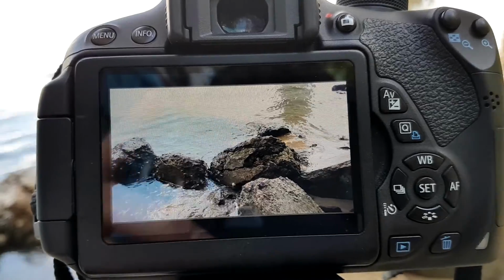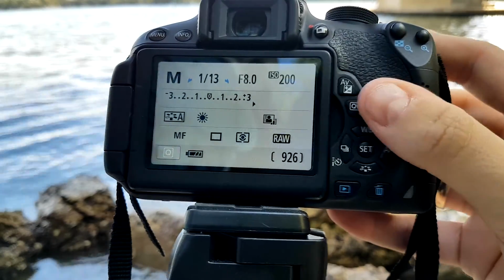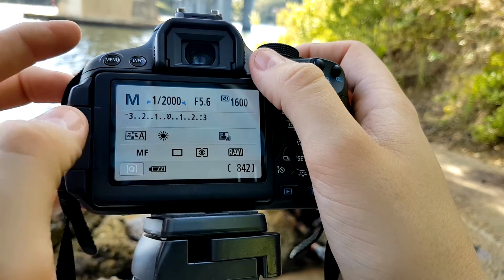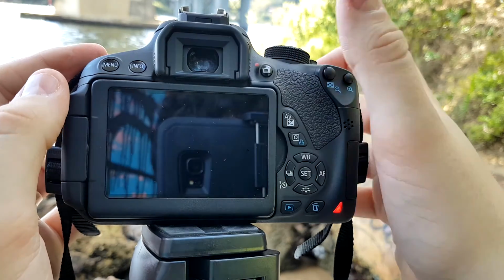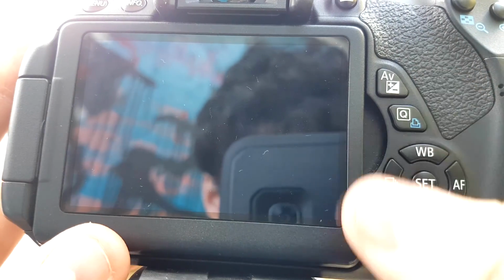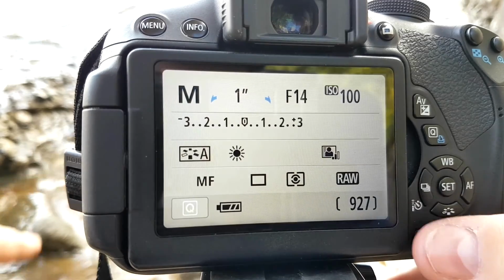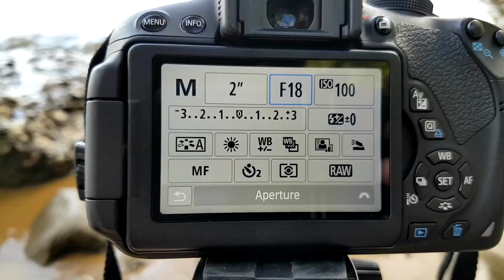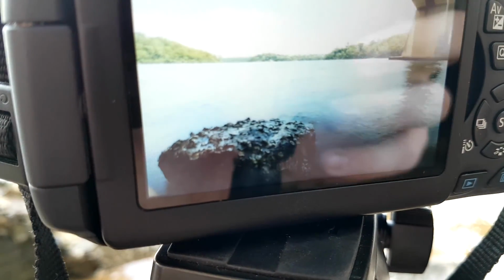Simple beginners guide to Shutter Speed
A lesson on Exposure Time, its uses and how to implement it into your photography.

What is Shutter? Exposure Time Explained

If you love the content. Why not give a thumbs up?

A brief look into Shutter

Have you ever wondered of how landscape photographers manage to make a rough stream of a river smoother than a foggy morning? Have you ever wondered how sports photographers manage to get the subject at that precise moment of victory? I will explain how it implement Exposure Time into your photography using Shutter.

Sources

MY GEAR

Table Tripod (MINI)

Hello! My name is Nathan and I am from Sydney Australia. I am a Photographer, Traveler and Vlogger.

My vlogs are based around a mixture of photography, travel and just the usual day-to-day material you would expect from a vlogger!
From vlogging at home talking about what gear I use to walking, travelling and trekking the great outdoors in search of great locations and checking out local areas from shops to hidden gems. Its all about adventure and discovery for me personally and that is what I aim to provide :-)

How regular do I upload?

Once or twice a week! Whether it be a simple 5 minute update, a time-lapse or a vlog.
I upload a full vlog every Saturday night AEST (Australian Eastern Standard Time) and will film and edit that same day so you can be guaranteed new content every week!

Why not become a fan today!
Looking forward to sharing my experiences with you for the years to come :)

Nathan